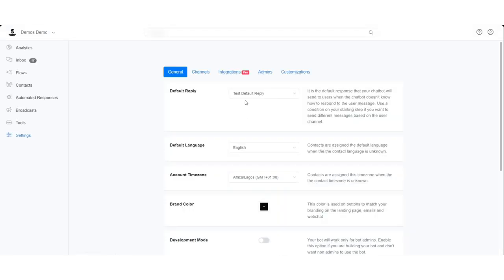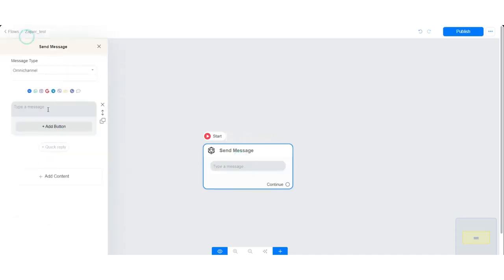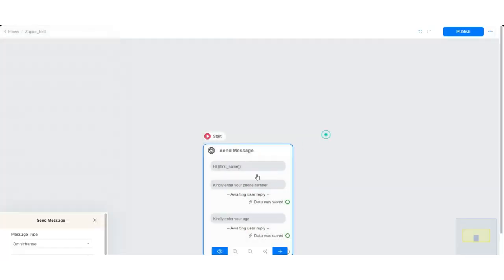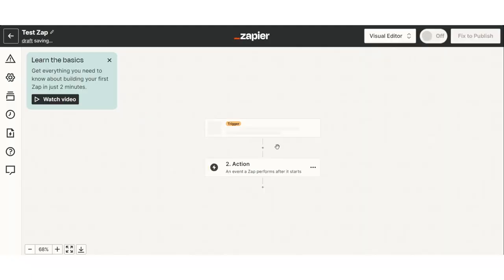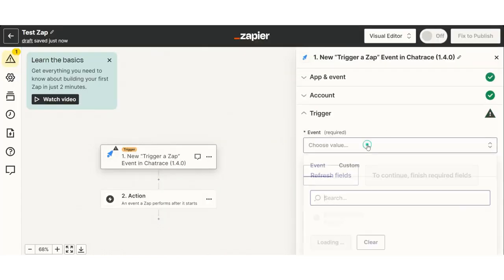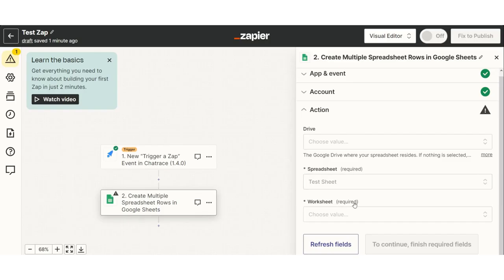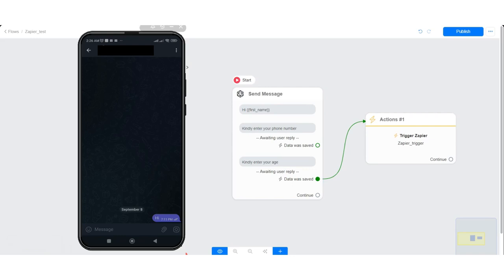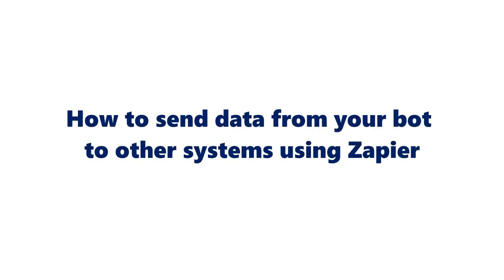How to send data from your bot to other systems using Zapier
Want to connect your chatbot with external apps? In this tutorial, learn how to send data from your bot to other systems using Zapier in Todook. Automate workflows, sync data seamlessly, and integrate with thousands of apps like Google Sheets, CRM platforms, and more!

📲 Explore more chatbot automation and integrations with Todook!